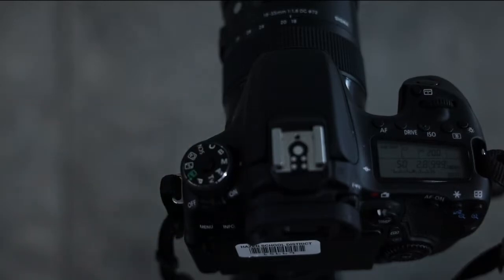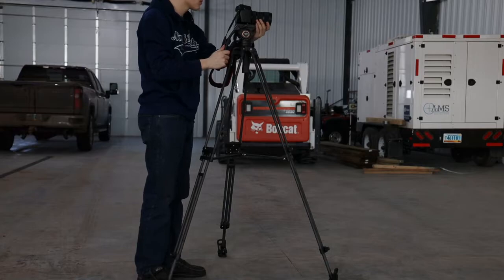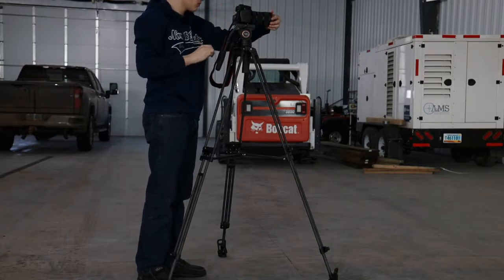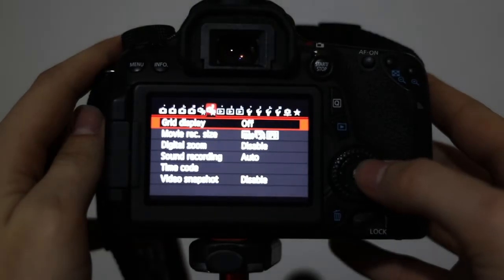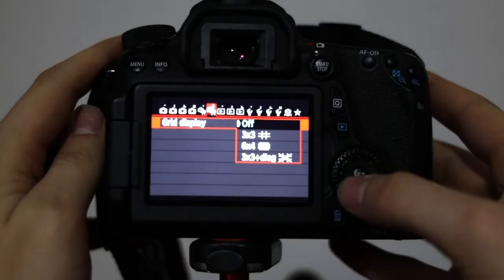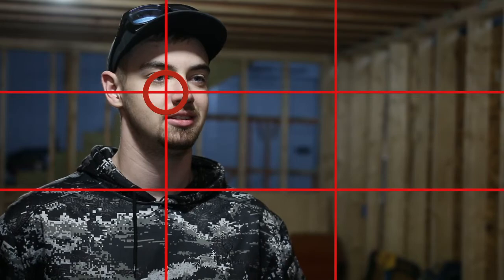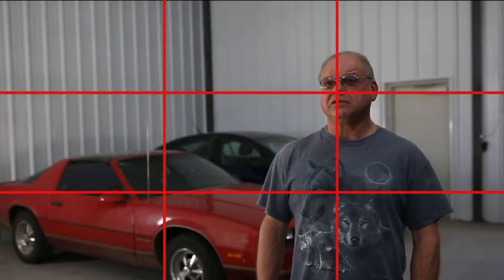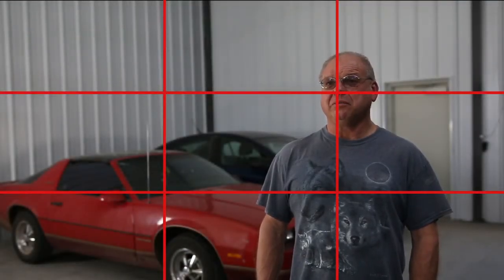How to Film a Interview (Beginners)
Let me know if you guys have any question.